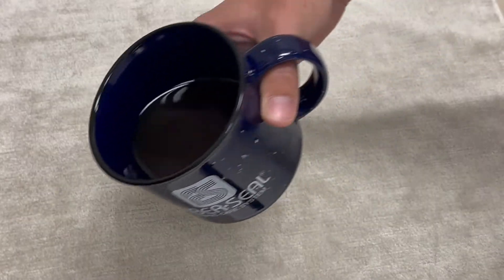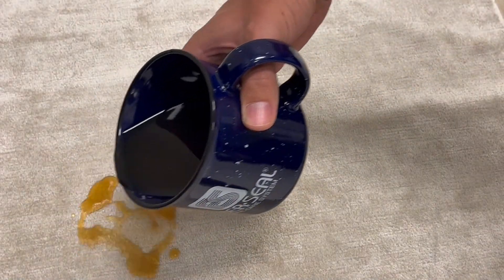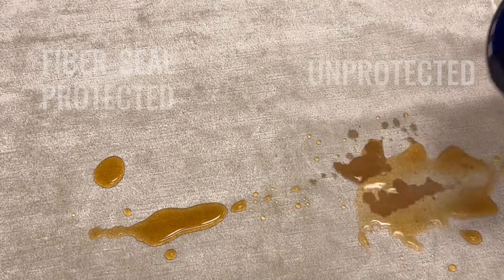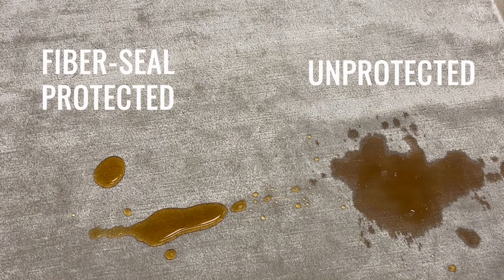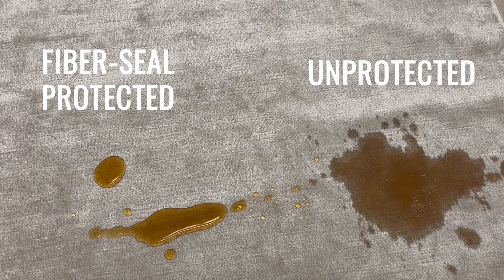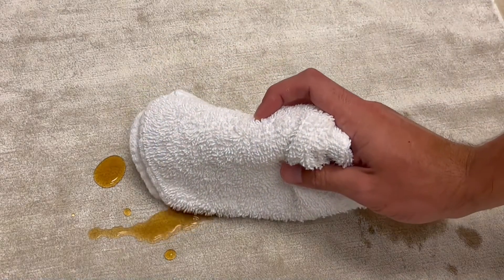Fiber-Seal Protected vs. Unprotected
This video shows the difference between Fiber-Seal protected fabric and fabric that has no protection at all. Fiber-Seal protection makes spills and soils much easier to clean up, allowing you to worry less! Think about the difference Fiber-Seal can make in your home or office.